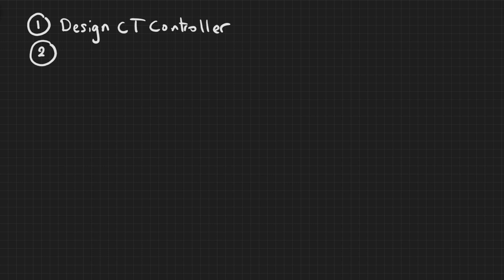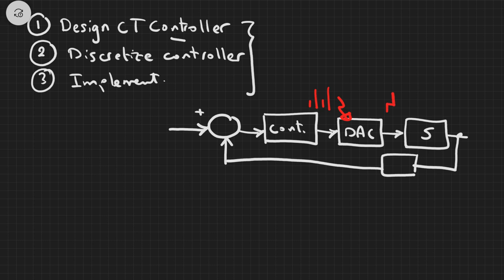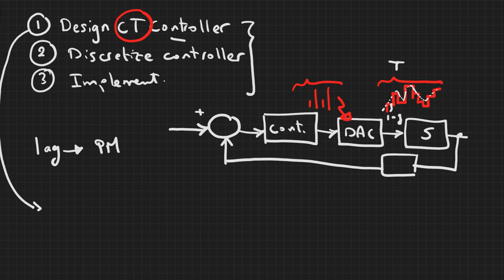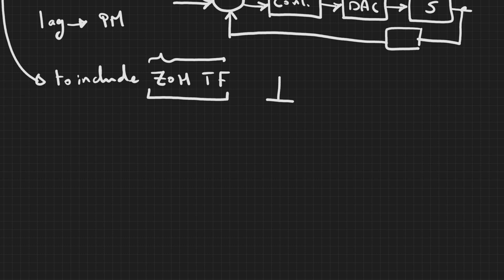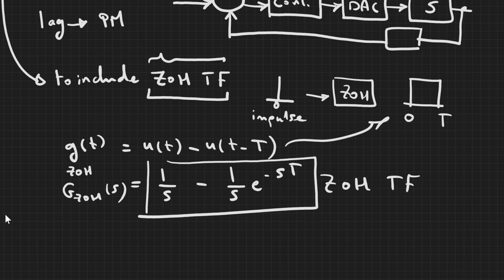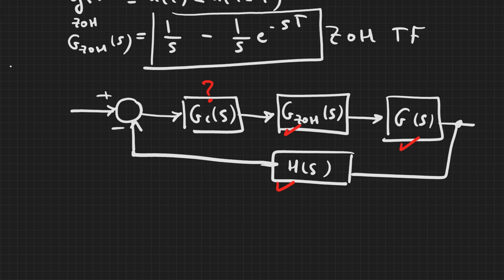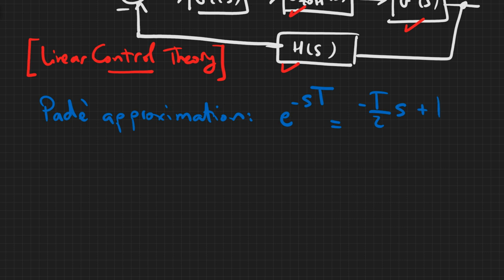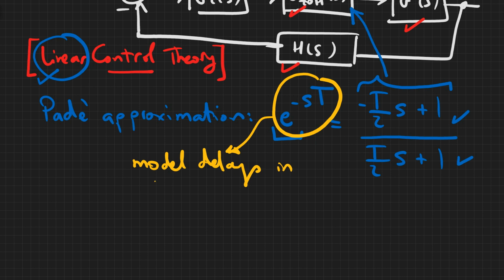Digital Control Part 6